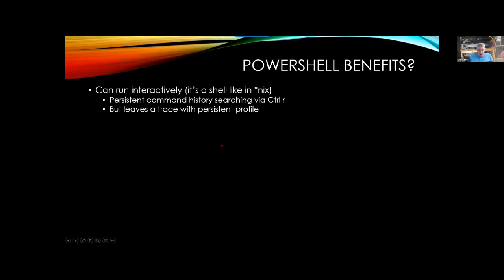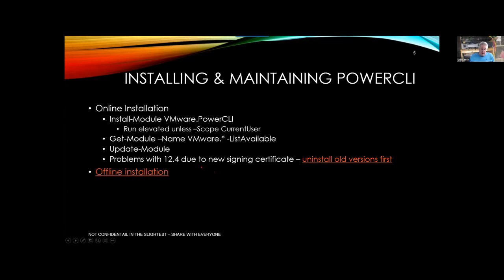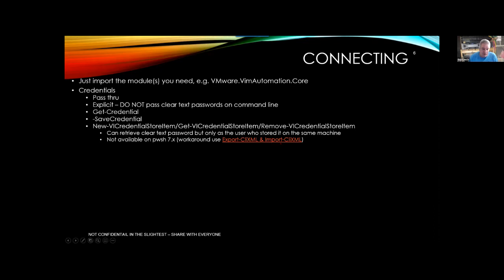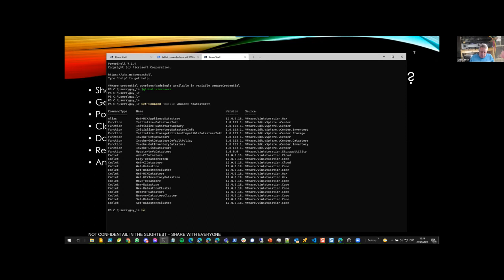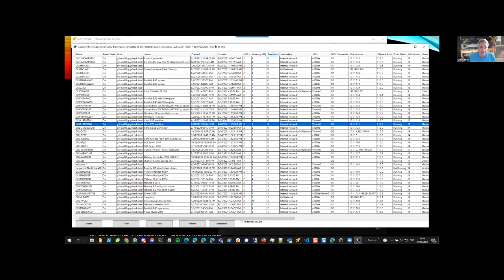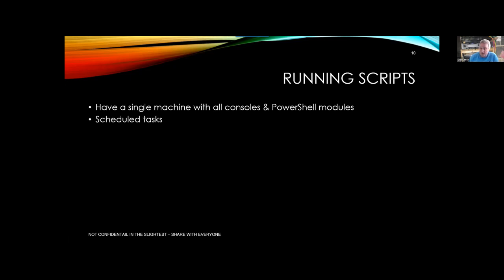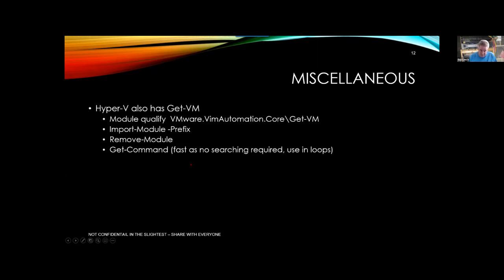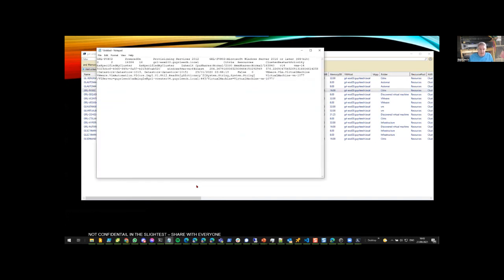NJVMUG 9/21/2021 Guy Leech - Automating and Managing VMware with PowerShell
Presentation by:  Guy Leech, Independent EUC Consultant
Abstract:
This session will show you how easy it is to get up and running with various VMware products via PowerShell to make your life easier with demonstrations and examples to take away.